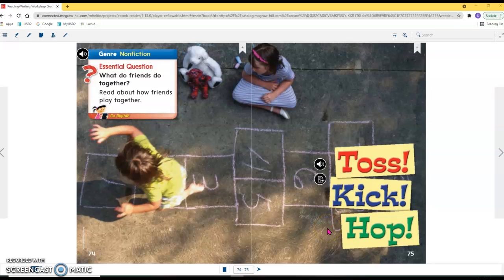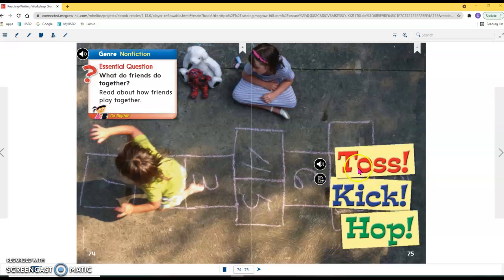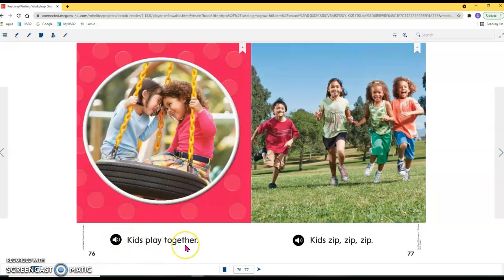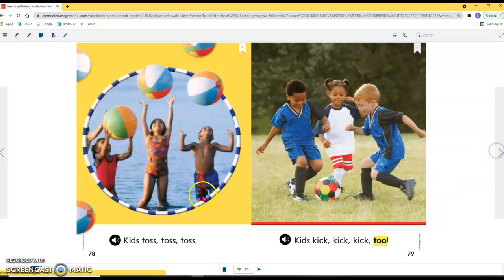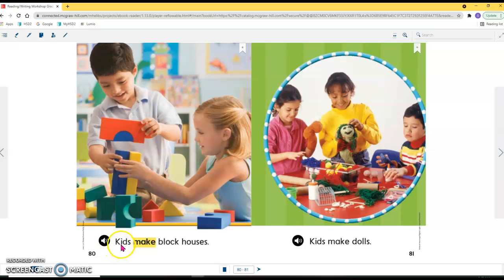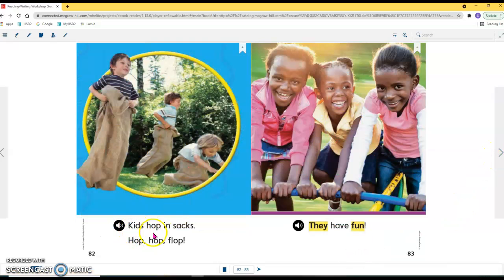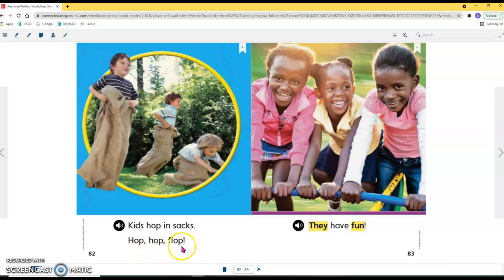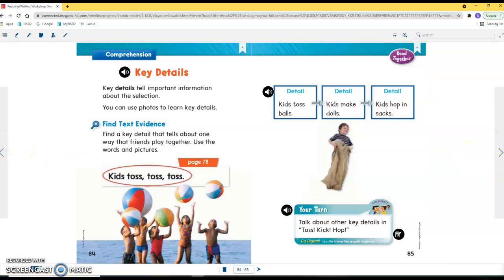Toss Kick Hop